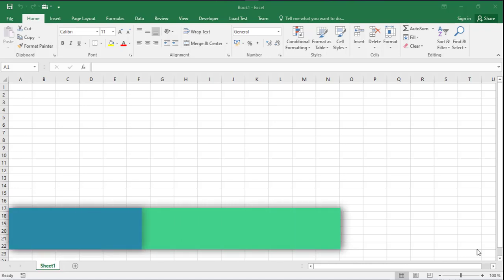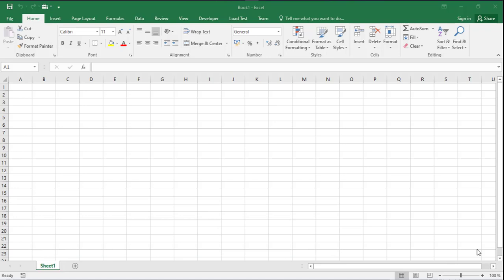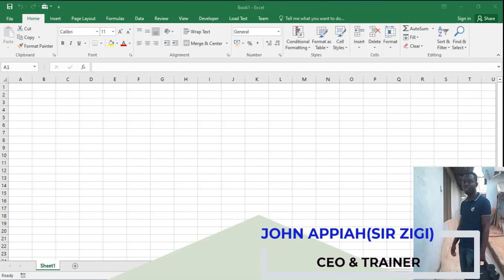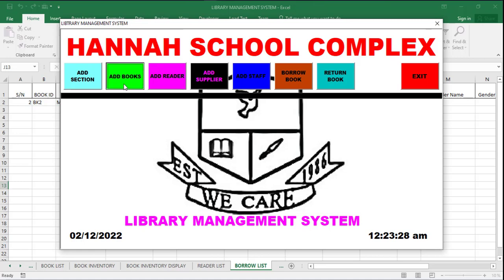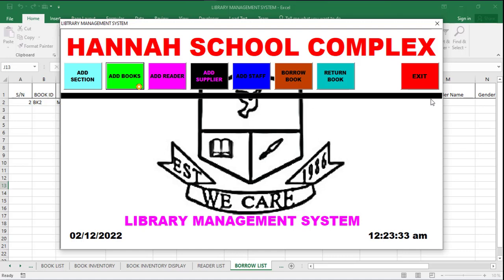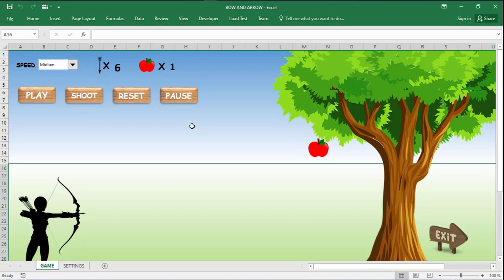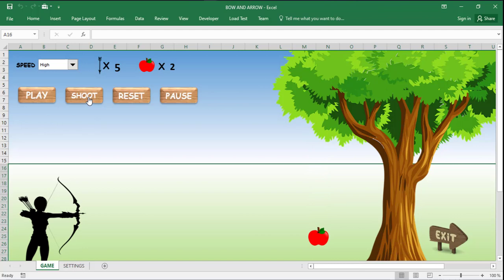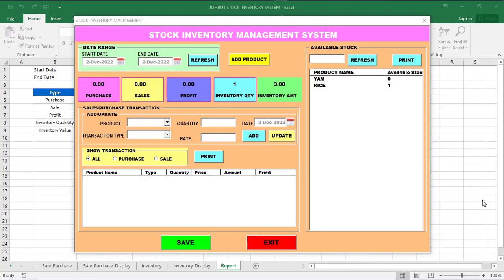VBA TRAINING OVERVIEW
This video is the overview of my upcoming training of Visual Basic for Application. if interested can join by whatsapping me on